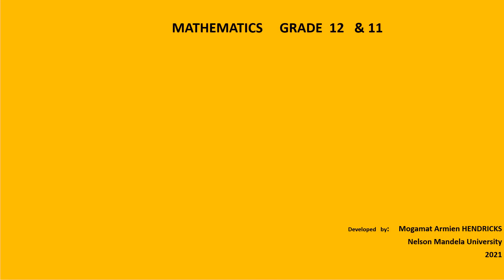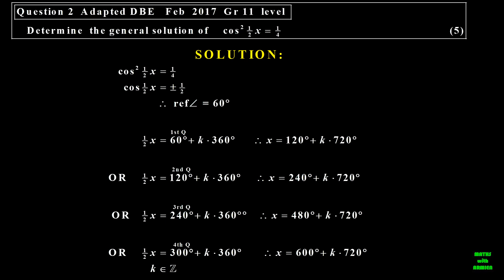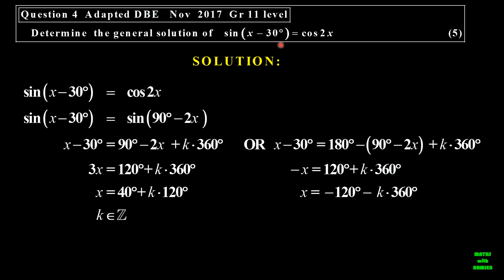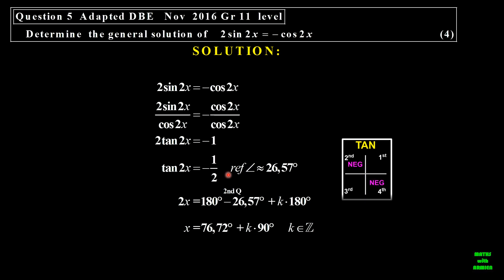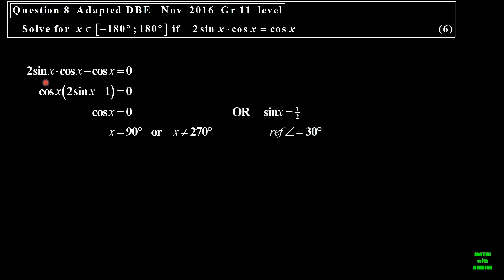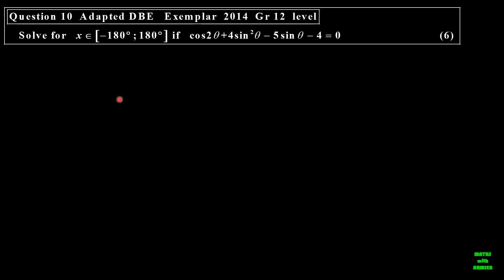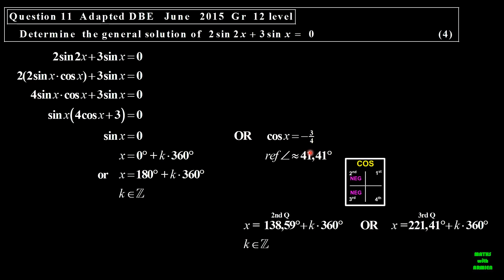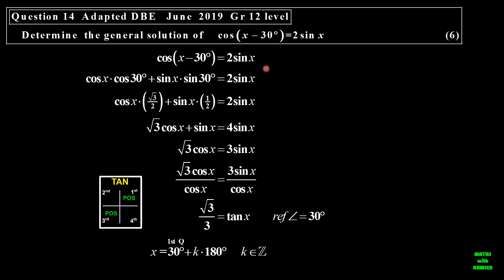TRIGONOMETRIC EQUATIONS SOLUTIONS to Worksheet exercise VIDEO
Solutions to Exercise Worksheet on Trigonometric Equations.
Detailed Solutions with brief explanations.

Maths With Armien